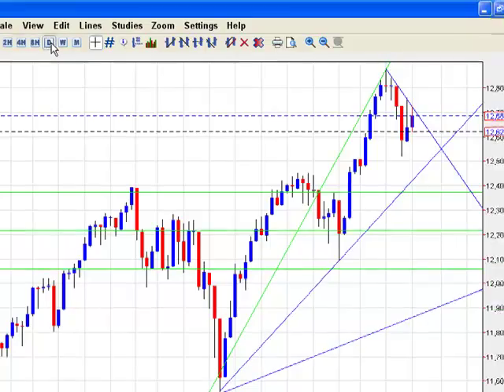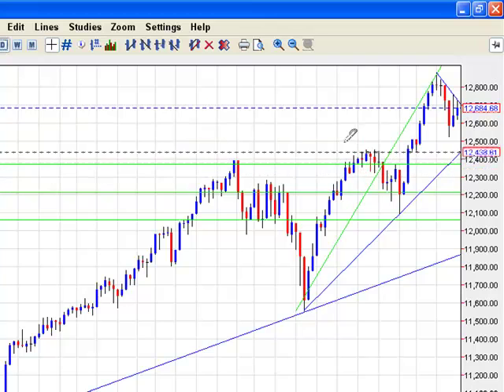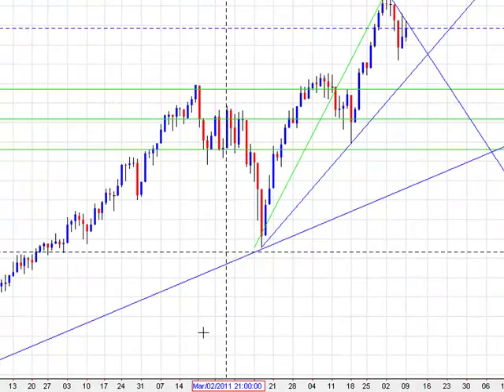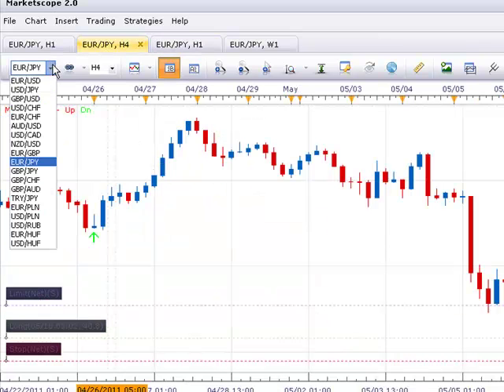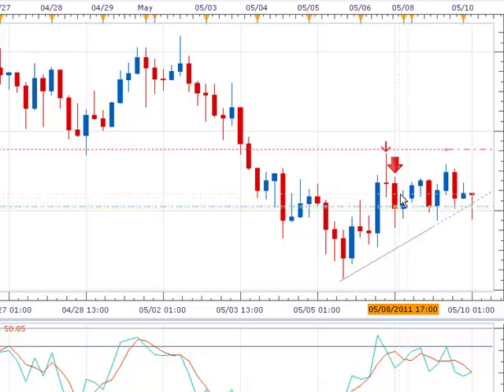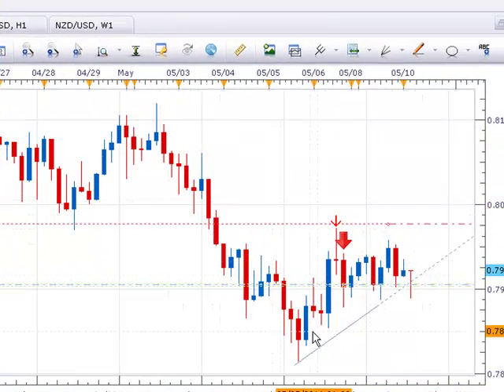Retracement of the DOW and Trade of The Week - May 10, 2011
Looking where to with the DOW.  Further drop for a deeper retracement or continuation?  Plus trade of the week.